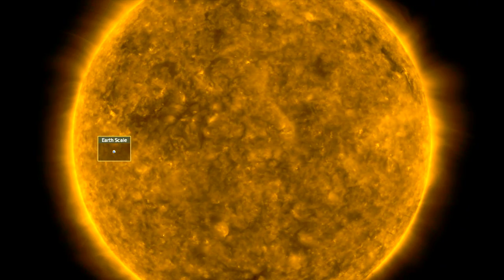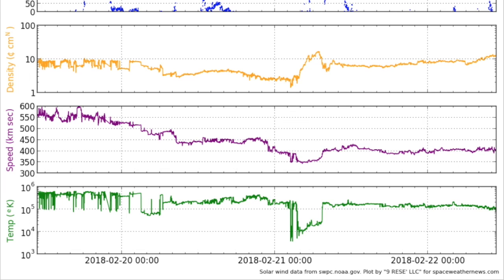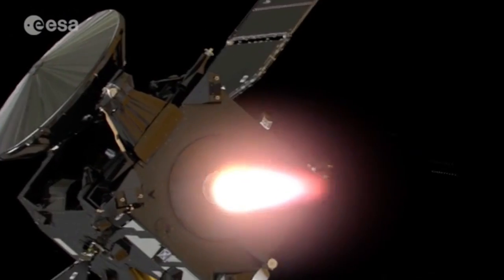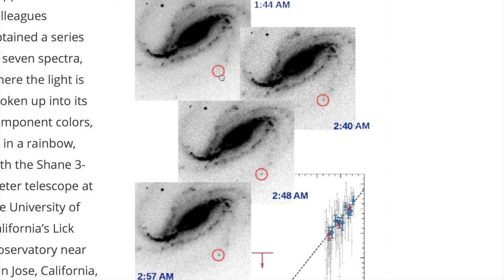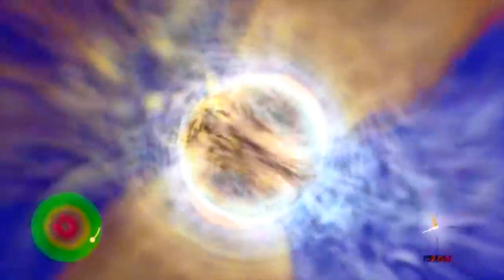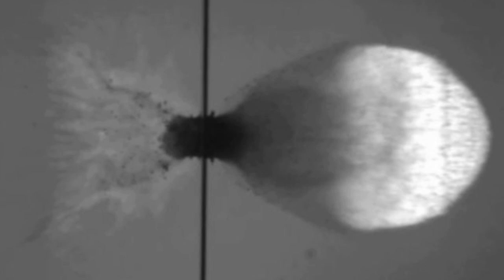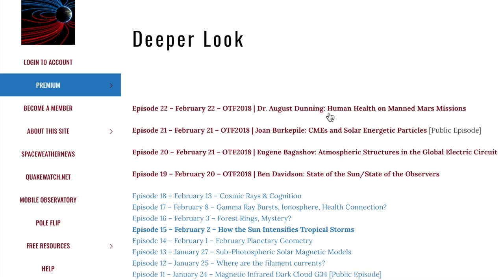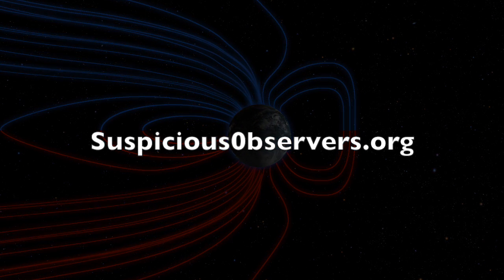Space Weather, Coronal Hole, Mars, Black Hole | S0 News Feb.22.2018